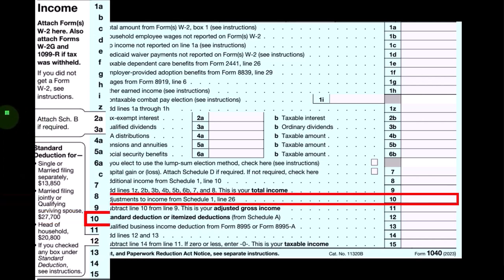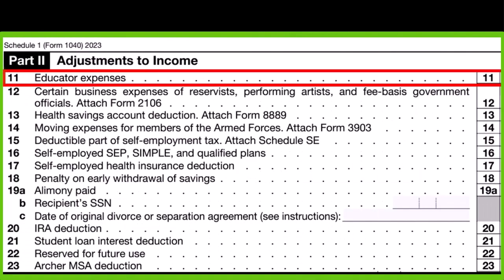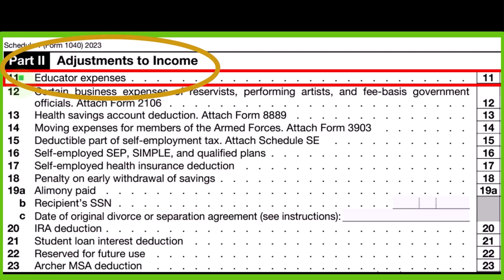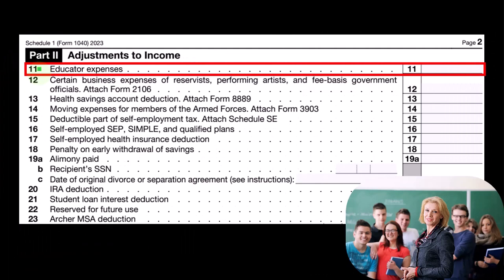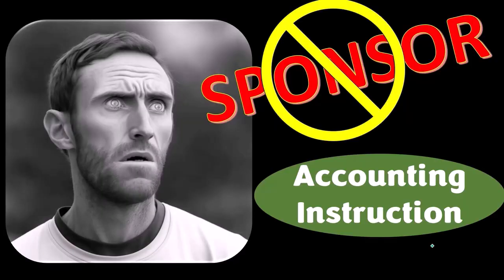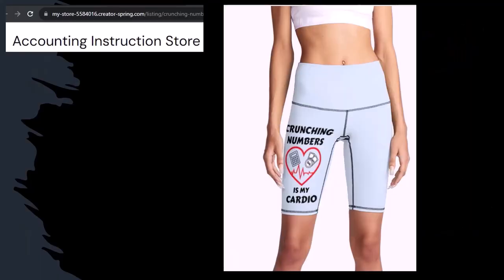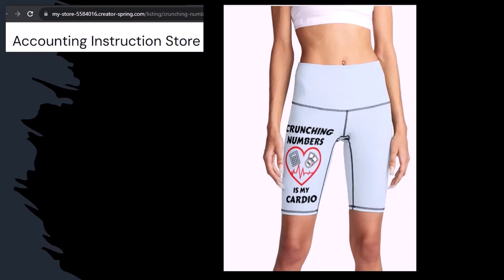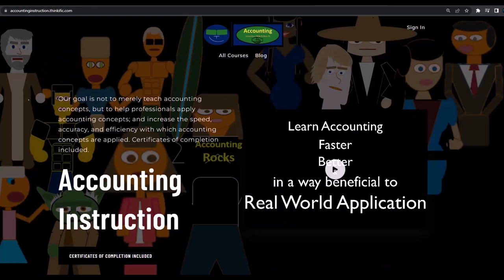Above the Line Deductions Tax Preparation 2023-2024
Welcome to our latest video on tax preparation for the year 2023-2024! In this episode, we delve into the intricate realm of Above the Line Deductions. Understanding these deductions is crucial for optimizing your tax filings and maximizing your returns.

📌 Key Topics Covered:

Explanation of Above the Line Deductions
Eligibility Criteria and Requirements
Types of Expenses Covered
Strategies for Maximizing Deductions
Recent Changes and Updates for 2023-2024
🎓 Who Should Watch:
Whether you're a seasoned taxpayer or new to the world of taxes, this video provides valuable insights for individuals, freelancers, small business owners, and anyone seeking to navigate the complexities of tax deductions effectively.

🔔 Stay Informed:
Don't miss out on expert advice and practical tips to optimize your tax preparation process.

💡 Share Your Thoughts:
Have questions or insights to share about Above the Line Deductions? Drop them in the comments section below! We love hearing from our viewers and fostering discussions on tax-related matters.

Remember, proper tax preparation is key to financial well-being. Stay informed, stay proactive, and make the most out of your deductions!